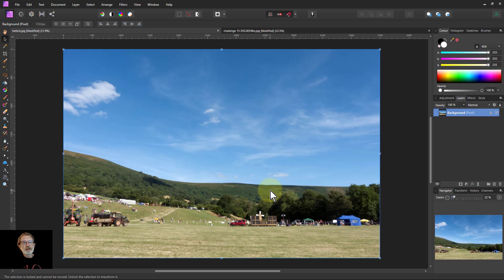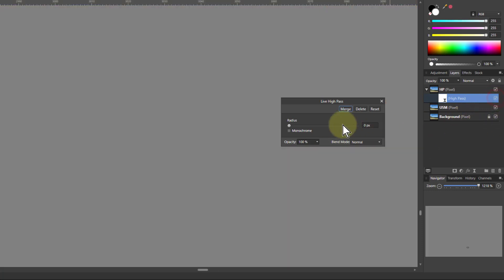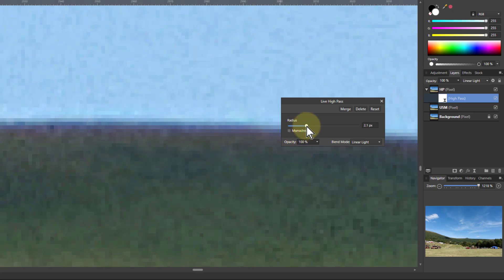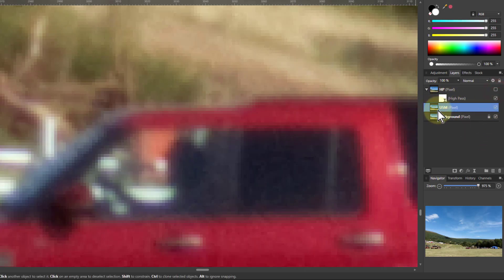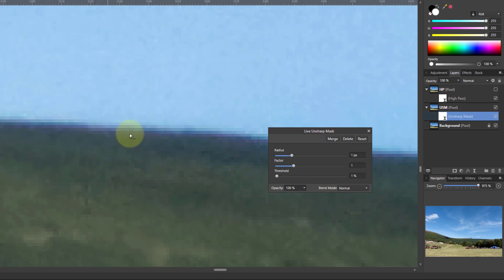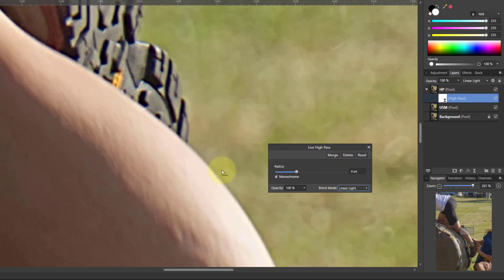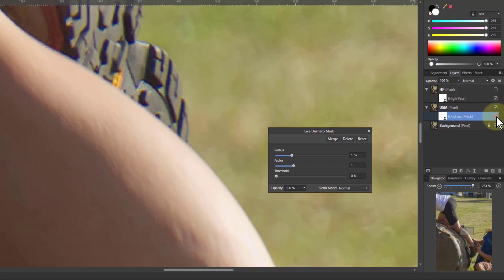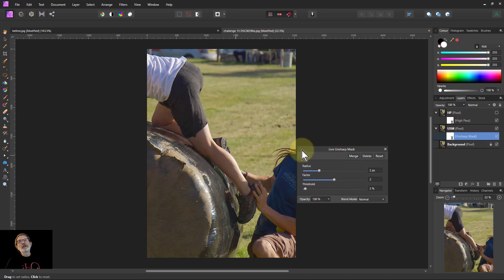A Closer Look at Sharpening: High Pass vs Unsharp Mask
The two main methods of sharpening in Affinity Photo (and other editors) are High Pass and Unsharp Mask. Two strange titles for very useful tools. Here, we get in close with these, looking at how they affect pixels, what all the sliders do, how they affect blurred vs sharp pictures and even which tool suits what types of pictures.